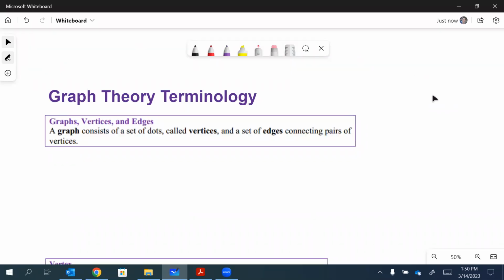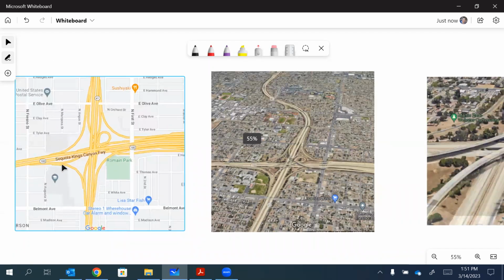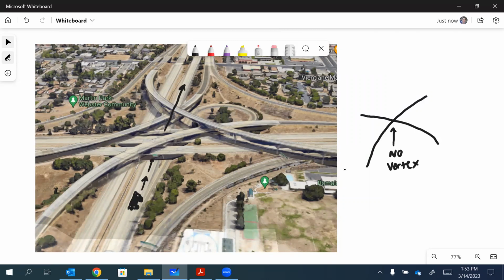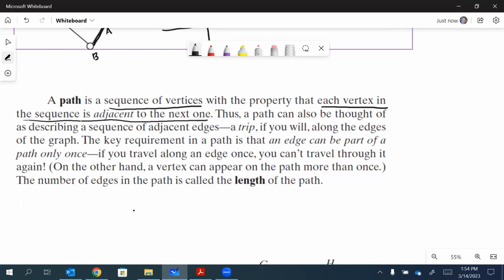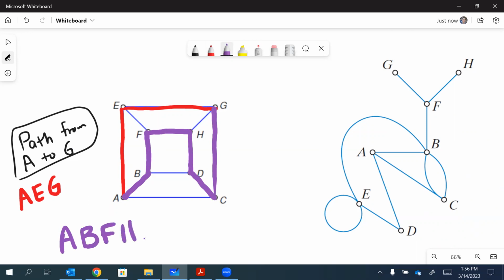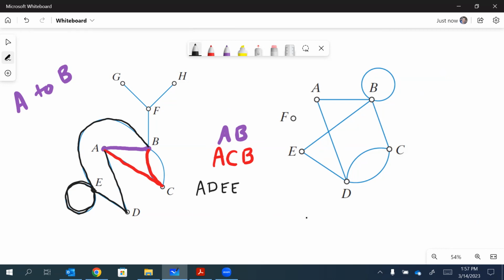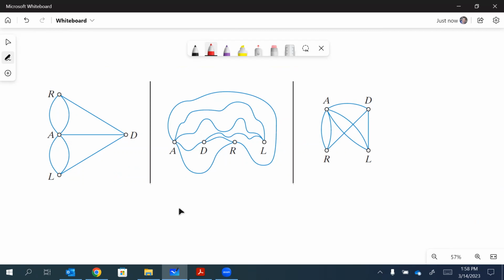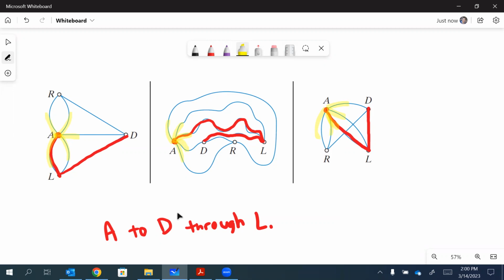Graph Theory Terminology